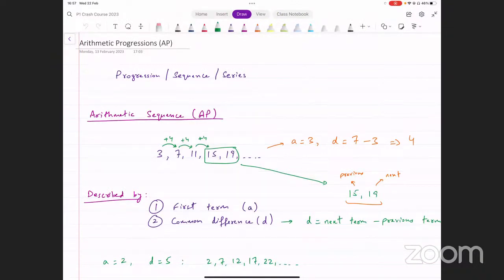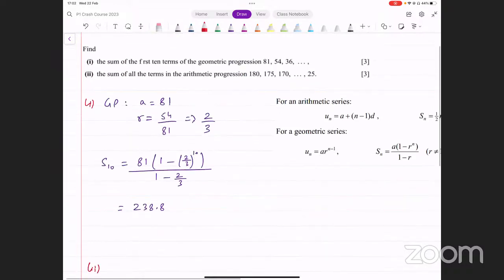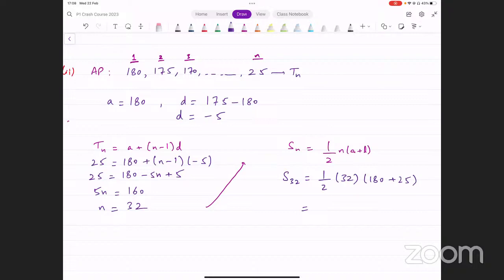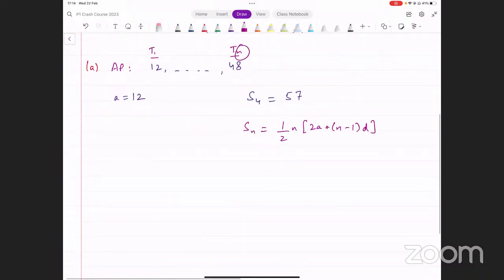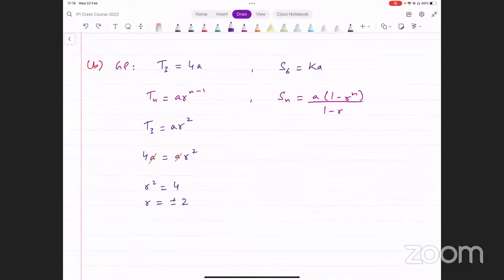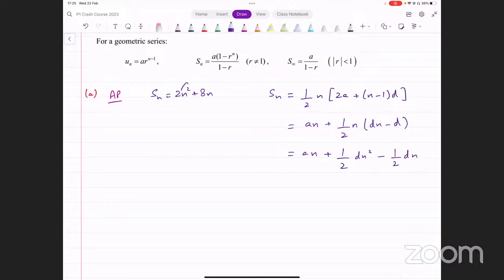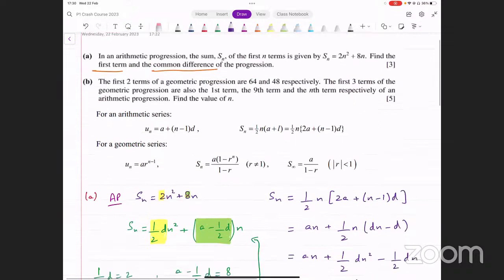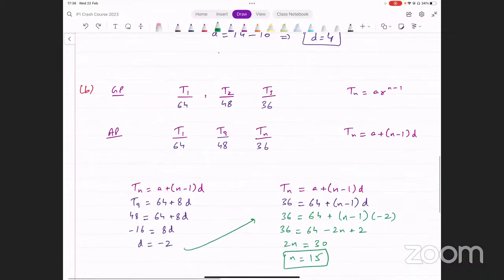P1 AP & GP Part 3 | Past Paper Questions | AS & A level Math 9709 | IGCSE/O-level Add Math